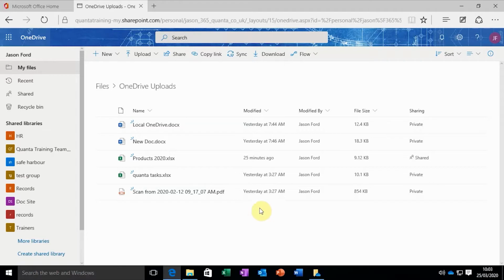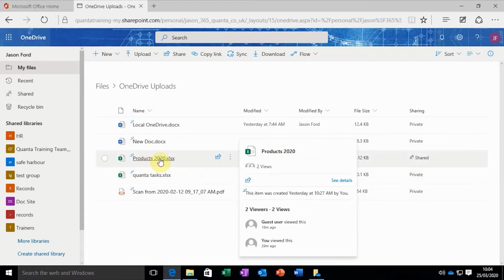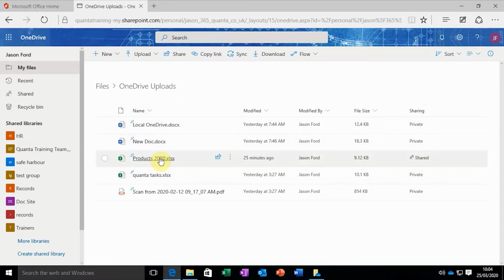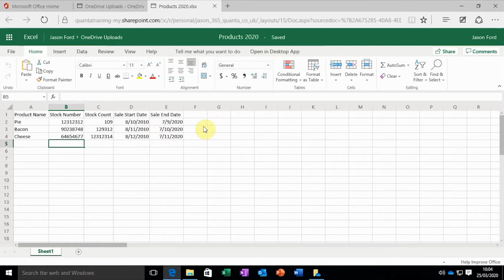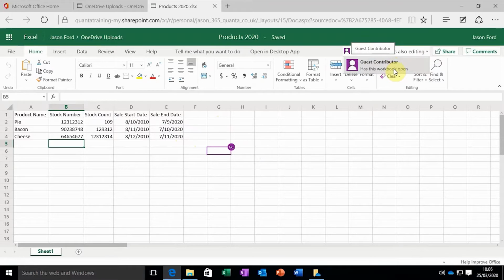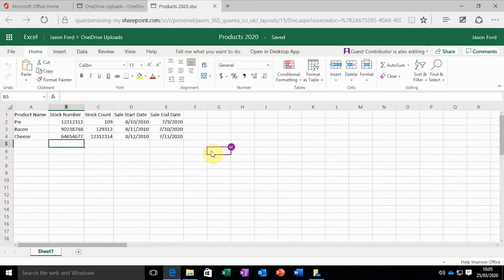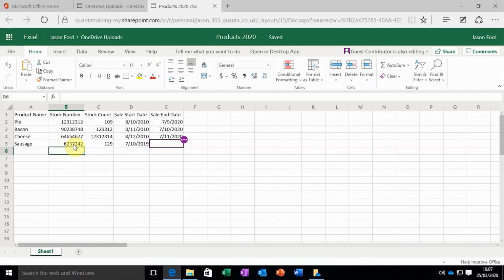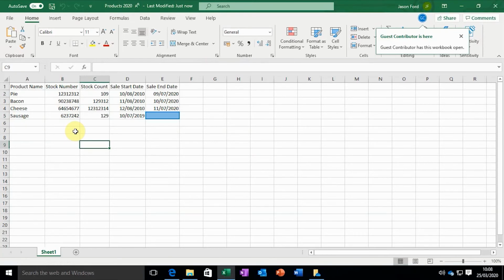OneDrive with Quanta – Simultaneous editing of files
Jason Ford, OneDrive extraordinaire, talks you through making use of documents stored online, and how you can enable multiple users to access a single instance of a file. Working from a live, shared document is nearly as collaborative as you can get without being in the same room as someone!

Find out more about shared documents, collaboration and best practice for simultaneous editing.